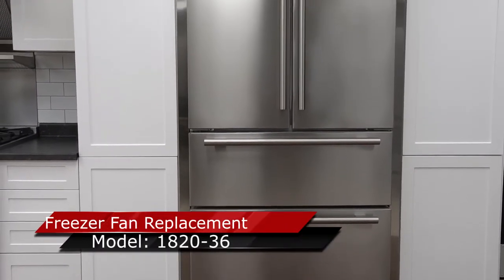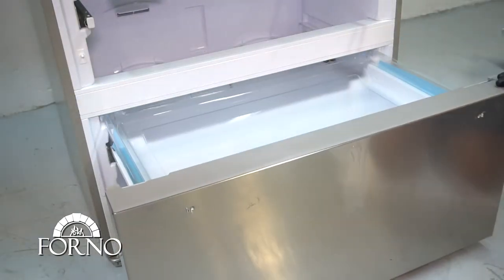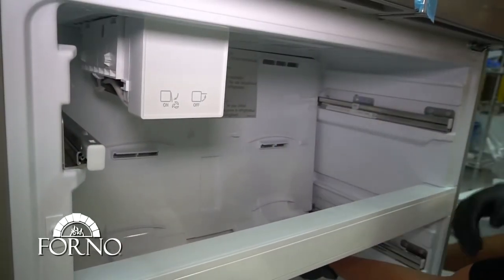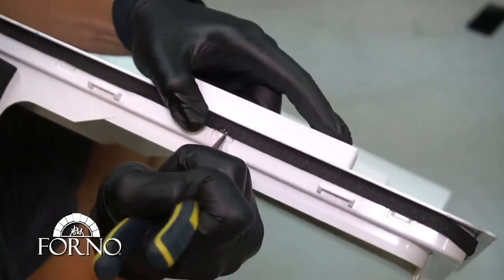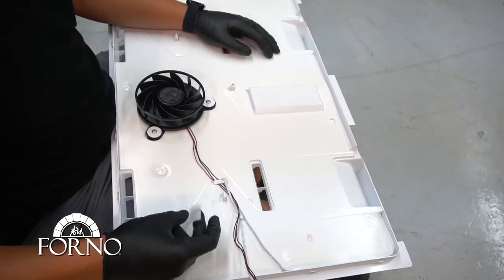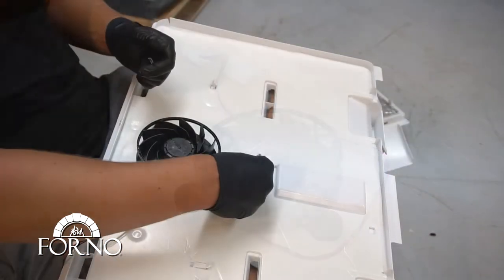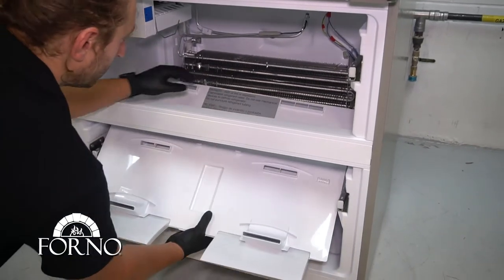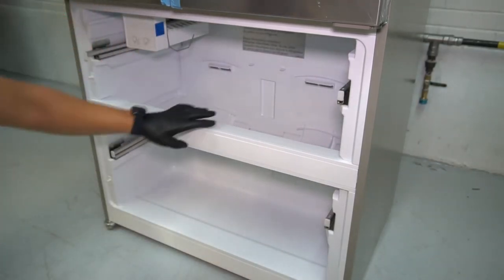Freezer fan - Model# 1820-36 - Part# DA000926101